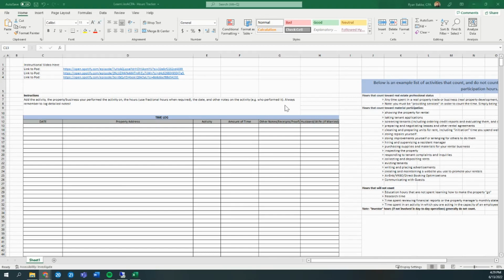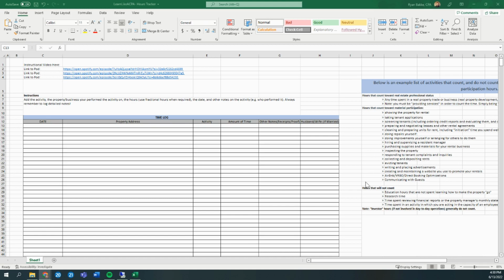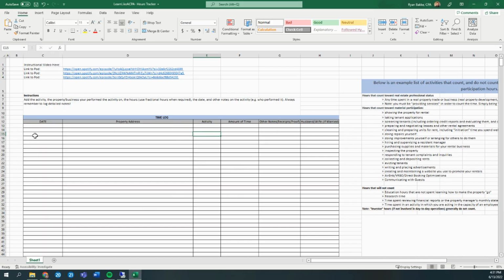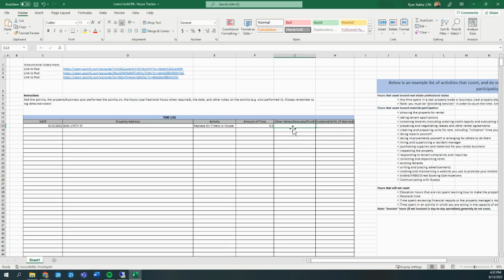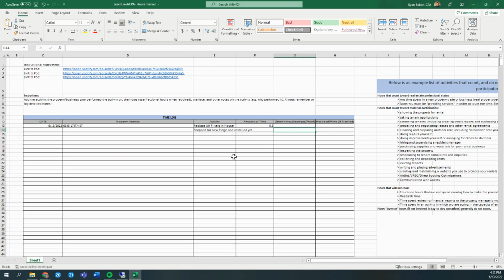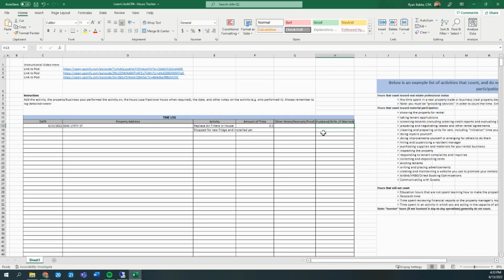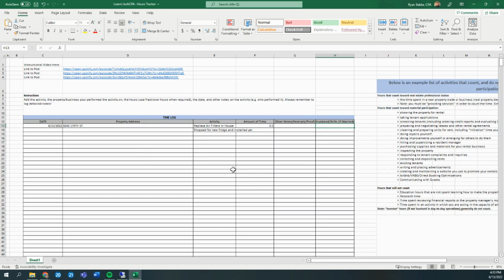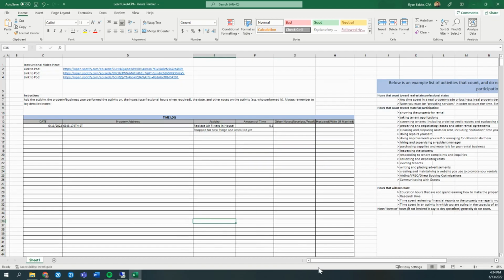Material Participation Hours Tracker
Want me to answer your questions live? Come to my next Ask Me Anything Q&A